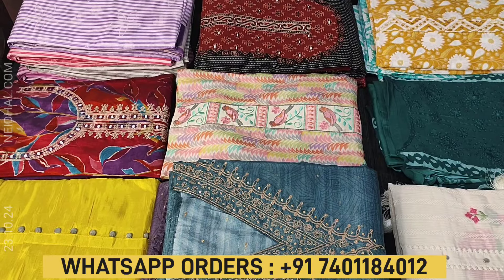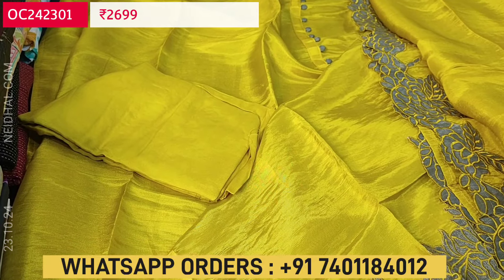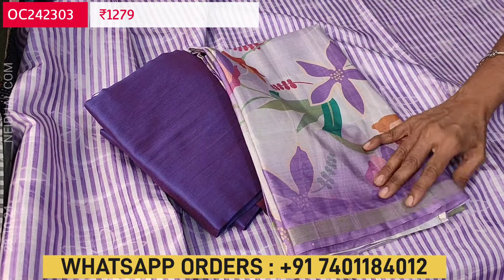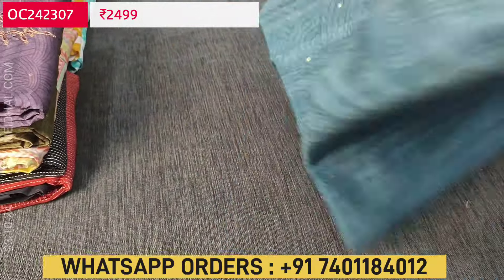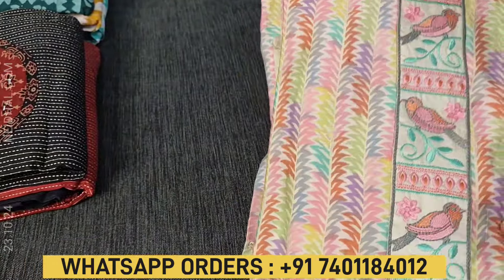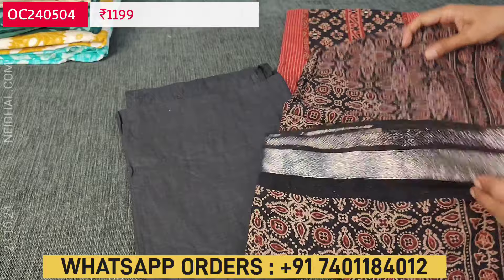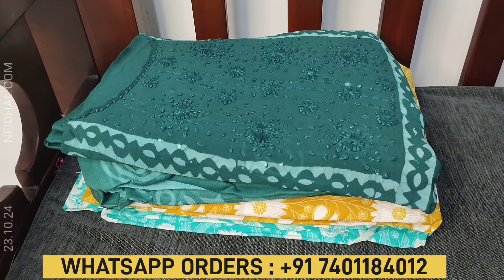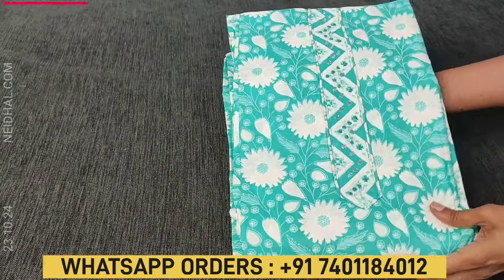DIWALI COLLECTION SALWAR MATERIALS | NEIDHAL.COM | OCT 23 #3156 🌺🌺🌺